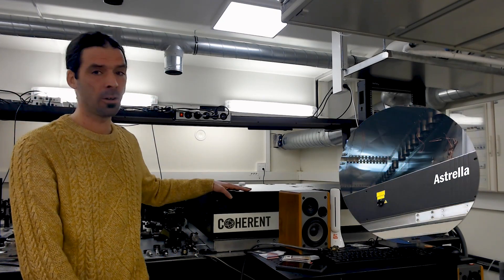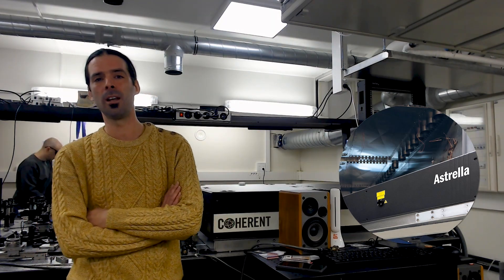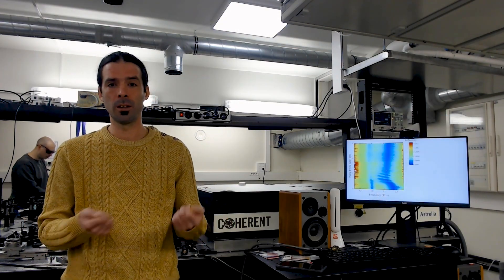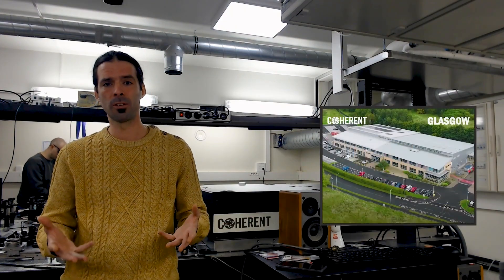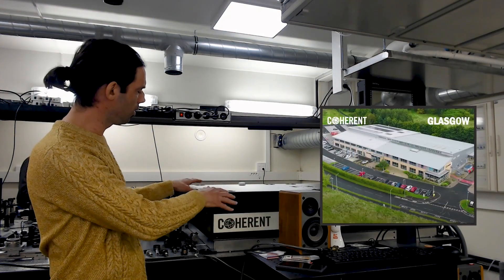Coherent | Polytechnique Paris - Unlocking Quantum Materials with the Coherent Astrella Laser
Accelerating Quantum Material Research With Lasers!
Join Dr. Yannis Laplace and his team at the Laboratory of Irradiated Solids at École Polytechnique (@tvpolytechnique ) in Paris as they explore the frontiers of quantum materials using powerful TeraHertz light pulses. These strong TeraHertz light pulses, essential for their cutting-edge research, are generated through optical rectification of ultrashort near-infrared laser pulses from the Coherent Astrella laser amplifier—a high-performance system developed and manufactured by Coherent in Glasgow.
Yannis was impressed with Astrella’s seamless setup and performance. Straight out of the box, it exceeded expectations, enabling efficient and precise experimentation from day one.

Chapters
00:00 Introduction to Quantum Research at Ecole Polytechnique
00:23 Using TeraHertz Spectroscopy to Study Quantum Materials
01:01 Enhancing Experiments with TeraHertz Plasmonic Cavities
01:23 Advantages of the Coherent Astrella Laser